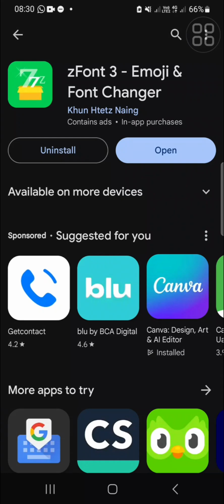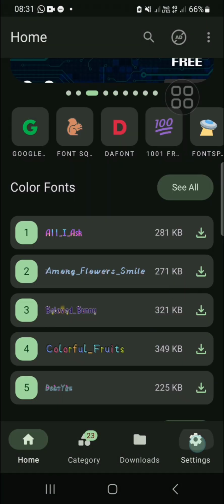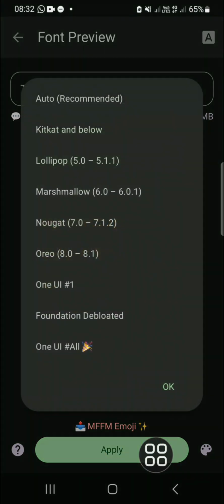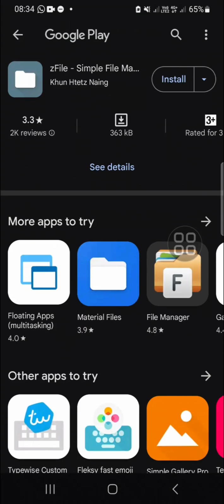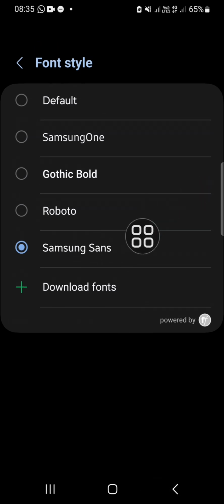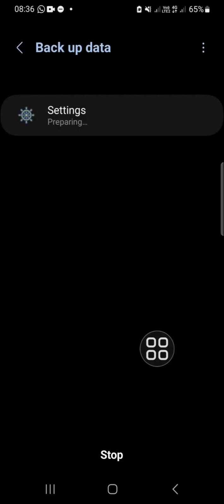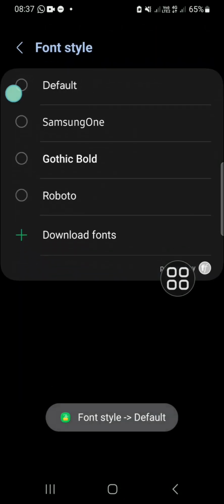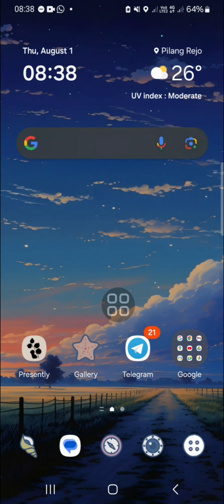⭐ TUTORIAL: How to Get iOS 17.4 Emojis on Android Samsung | New iPhone Emojis On Samsung!🤯 | 2024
Want to add the latest iOS 17.4 emojis to your Samsung Android device? This tutorial will guide you through the process of installing and using the newest iPhone emojis on your Samsung phone. Keep your conversations fresh and up-to-date with the latest emoji trends! Check this out!